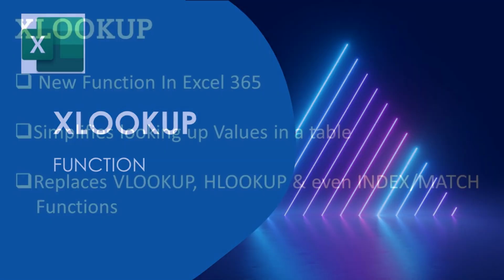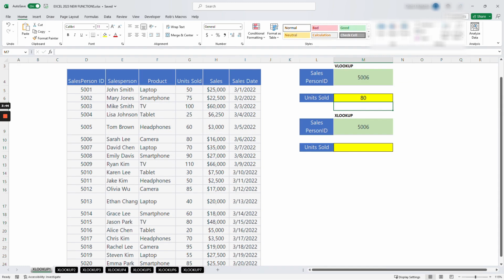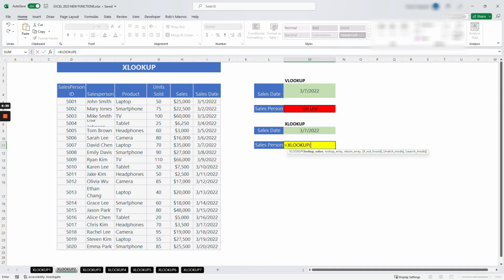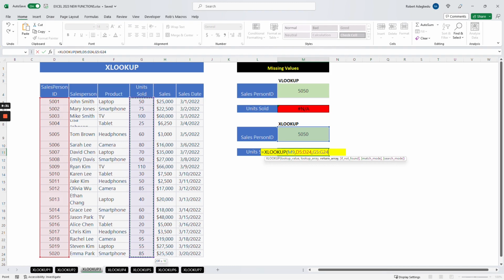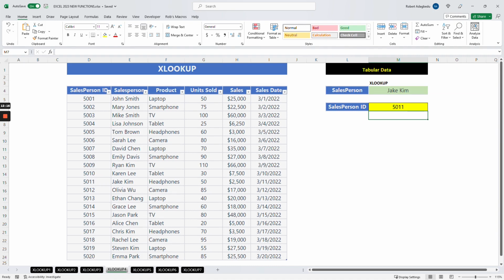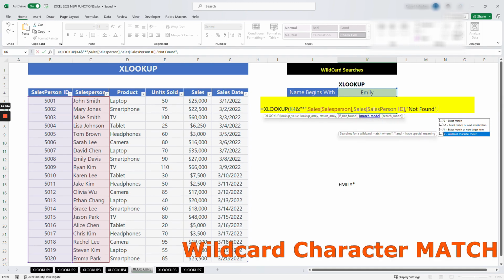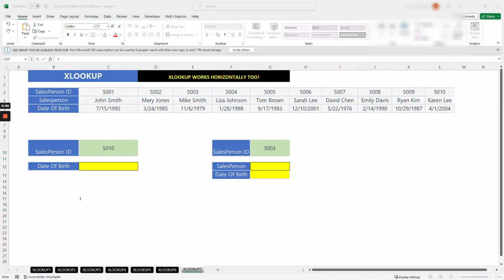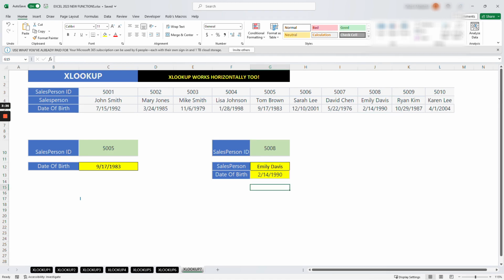Mastering XLOOKUP: Your Ultimate Guide to Excel's Newest Lookup Function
In this comprehensive tutorial, you'll learn all about Excel's latest and most powerful lookup function - XLOOKUP. XLOOKUP has revolutionized the way we search and retrieve data in Excel, making it faster, easier and more flexible than ever before.

Starting with the basics, I'll cover everything from how to use XLOOKUP for simple lookups to more advanced techniques such as array formulas and handling multiple criteria. Along the way, you'll discover powerful tips and tricks to optimize your workflow and streamline your data analysis.

Whether you're a seasoned Excel user or a complete beginner, this video is a must-watch for anyone looking to take their spreadsheet skills to the next level. Join me and become a master of XLOOKUP today!"